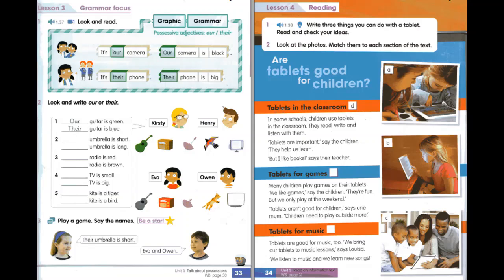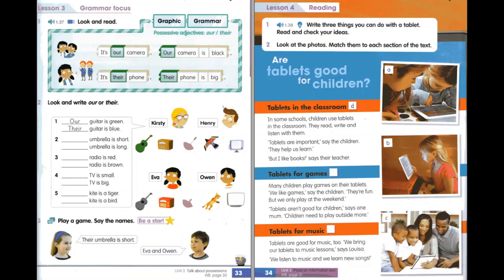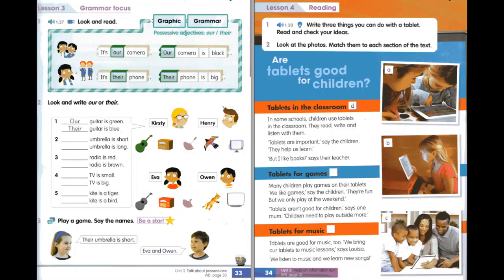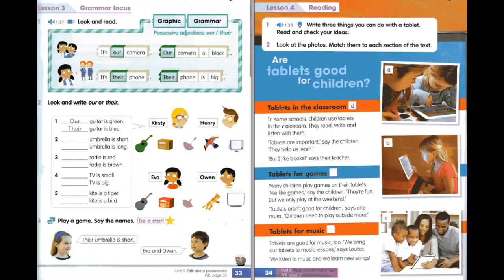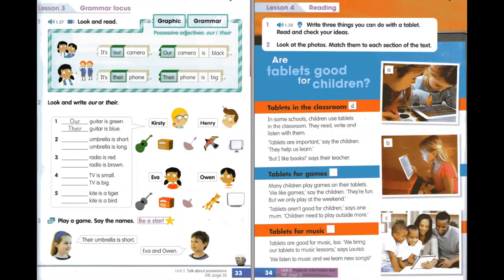ACA 2 Unit 3 Lesson 2